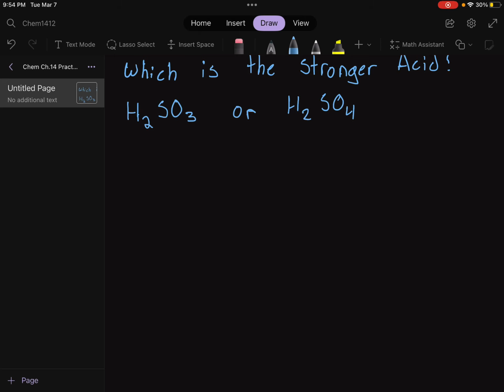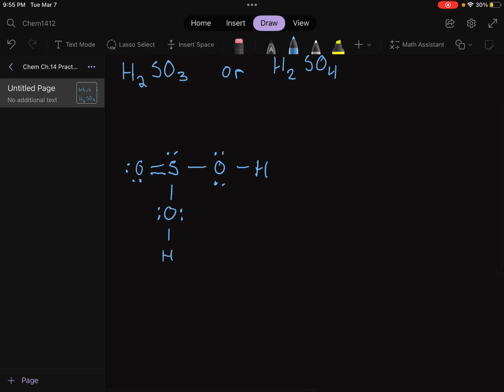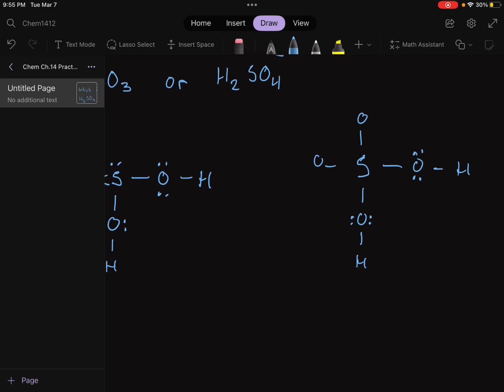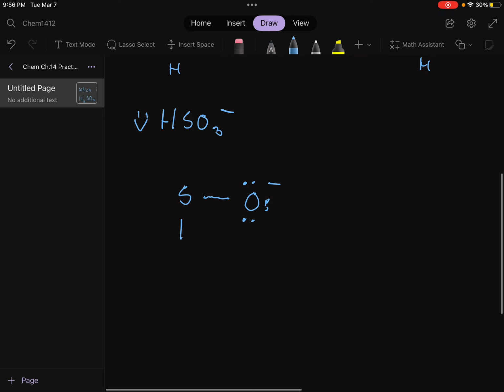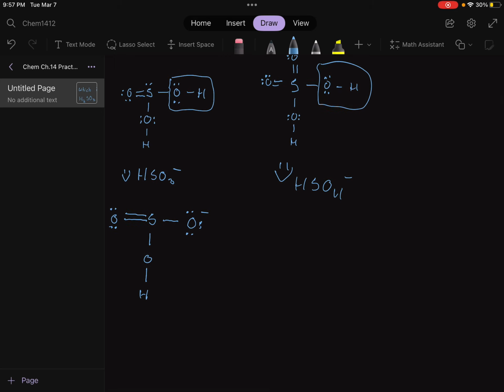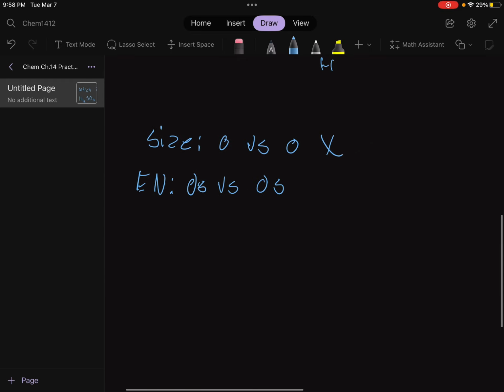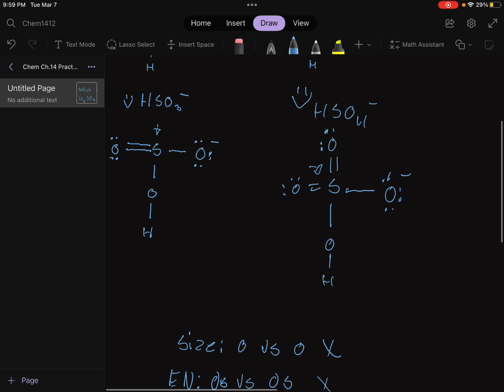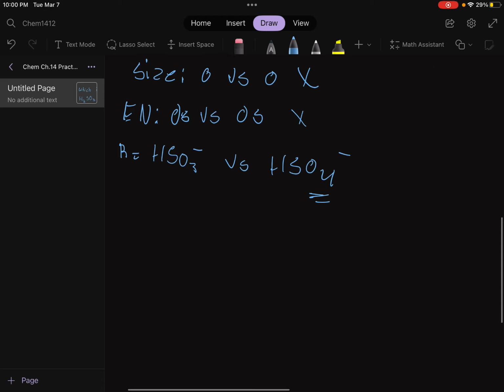Chem 1412 Which is a Stronger Acid?